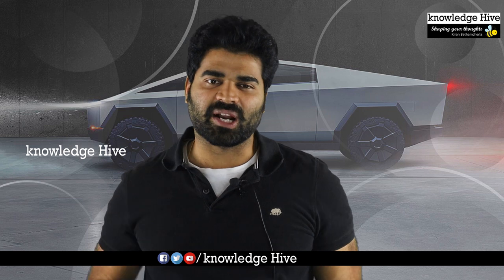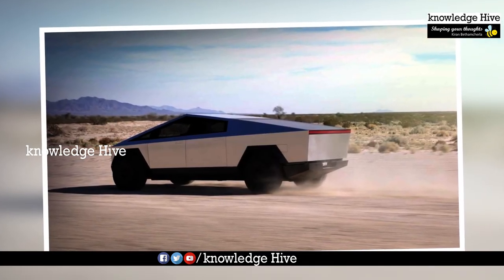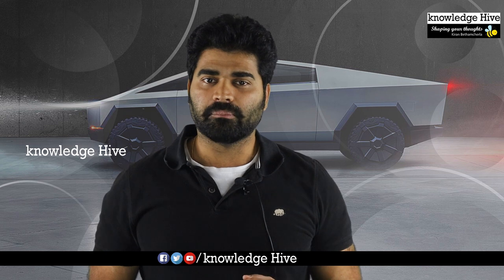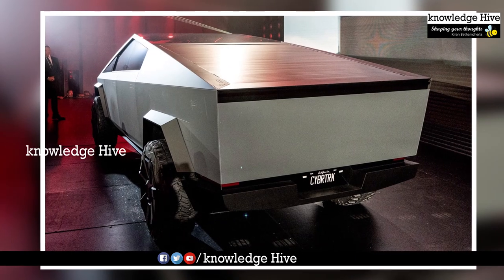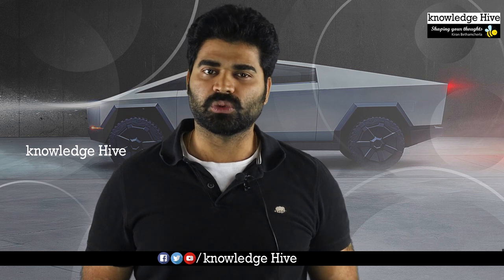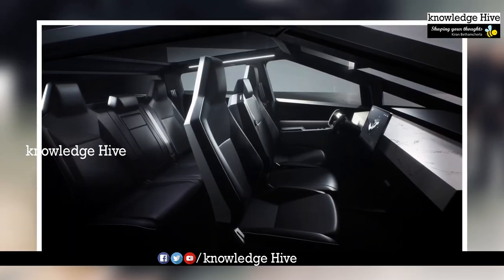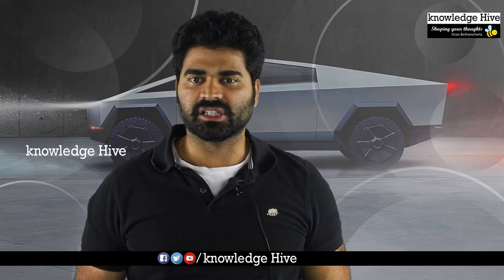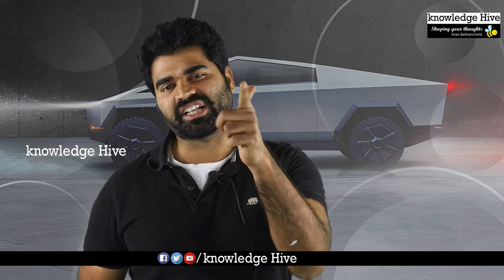5 సెకన్లలో 60KM స్పీడ్ వెళ్లే టెస్లా సైబర్ ట్రక్ || Tesla Cybertruck In Telugu || Kiran Bethamcherla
Tesla Cybertruck Price and Features In telugu By Kiran Bethamcherla Only On Knowledge Hive.

Tesla Cybertruck is an all-electric battery-powered light commercial vehicle in development by Tesla, Inc. Three models have been announced, with range estimates of 250–500 miles (400–800 km) and an estimated 0–60 mph time of 2.9–6.5 seconds, depending on the model.

Tesla has received almost 2,00,000 orders for its new pickup truck, boss Elon Musk has said, despite an embarrassing hiccup at its launch.

Welcome to Knowledge Hive, Lot To Learn With Knowledge Hive YouTube Channel. Secrets left behind from the world Everything That Got Us Here. Here We bring you interesting Facts And Unknown Mysteries in Telugu.Stay to Watch interesting videos Around the World.

Knowledge Hive brings you all the latest scientific updates,Space & Universe, Science & Technology, Nature, New Invention, Animals, WILDLIFE, Documentaries,Facts and Interesting information from the world.

The Most Beautiful Experience We Can Have Is The Mysterious
It Is The Fundamental Emotion That Stands At The Cradle Of True Art Of Nature & True Science.

Mysterious, Suspense, Horror, Informative, Science,Real Stories of Legendary Personalities Etc.
We Make & Upload All The Above Types Of Videos.

Knowledge Hive is here to share loads of content at its best refined state for easy understanding by Kiran Bethamcherla